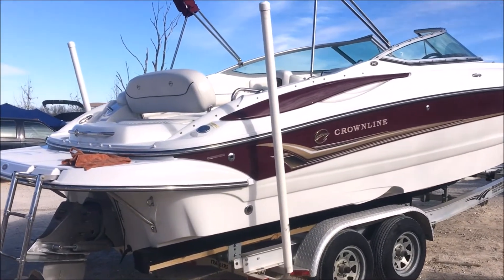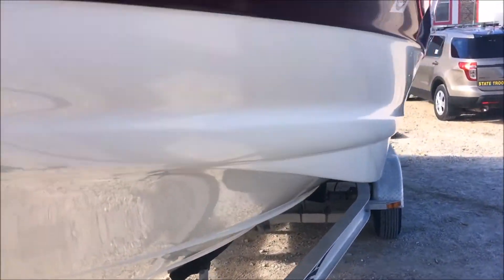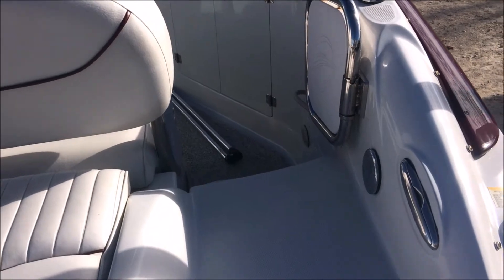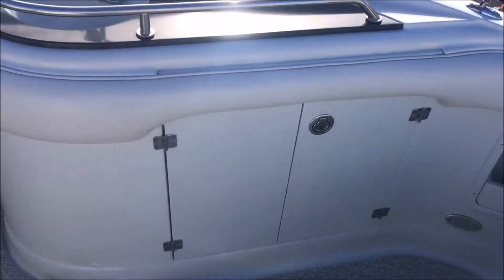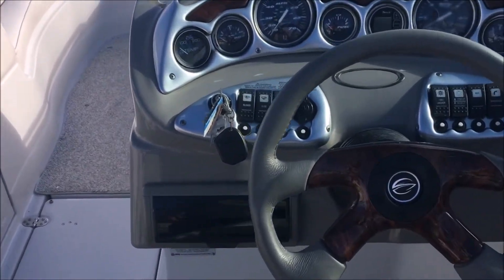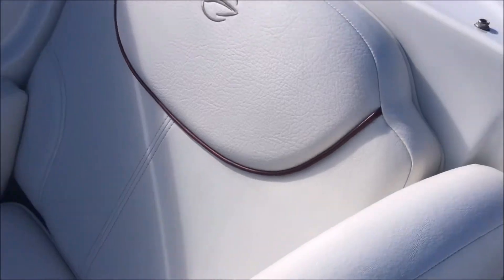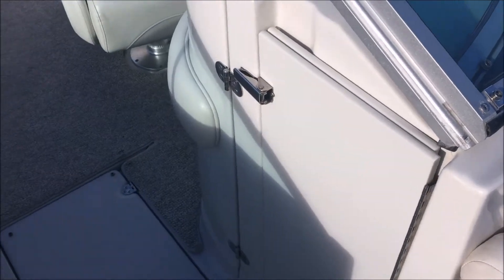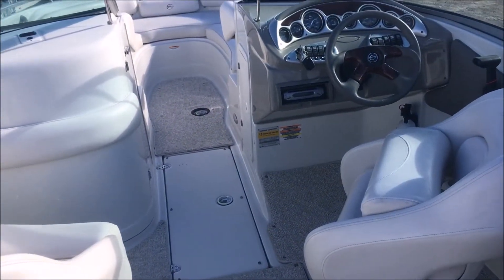2005 Crownline 240 EX Deck Boat Bow Rider Runabout Video Test Drive Review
The Crownline 240 EXcitement comes is the one of the next generation sport boats with its Fast-Tab hull design and an amazing boatload of standard equipment. Up front is a hidden stainless steel bow ladder, a drainable cooler and flush-fit closeout door. The helm is fitted with a Faria gauge instrument panel, including an engine hour meter, a tilt steering wheel, Tri-Tech flip-up buckets and 12V receptacle. And that's just for starters. The aft bench seat converts to a cockpit sun bed without the need for filler cushions. The extended swim platform comes with a four-step boarding ladder. This is well powered and propelled by a 5.7 Gi Volvo and SX drive. A propulsion package like this makes it powerful, efficient, and easy to maneuver. Now, you will be happy to know that this one only has 115 hours on it! That is hard to beat. This model has been one I've come to really enjoy when selling because it makes a lot of sense in terms of having so many cool features when you are on the water. A lot of things may sound great in a showroom, but how often are those things enjoyed or easily used when it's well over 100 degrees out there with no wind? A 240 Ex, has the cool and fun factor all in one. Things like the bow flip up or down armrests are greater to have when cruising around. It has a wind block door when it's too cool to block the air from up there. The cockpit is laid out so nicely, offering in floor storage that runs far forward. It is equipped with a pump out head too, making your on water necessities much easier to work out. The "L" shape lounge, tandem captain chairs with flip up bolsters, Cd stereo, cooler storage, refreshment center, snap out carpet, snap on bow and cockpit cover, bimini shade top, awesome rear converting sun pad with pass through transom and extended swim platform are all great reasons why this one should be yours! No trailer, options are available.

Brandon Johnson

Heartland Marine

*Delivery Available